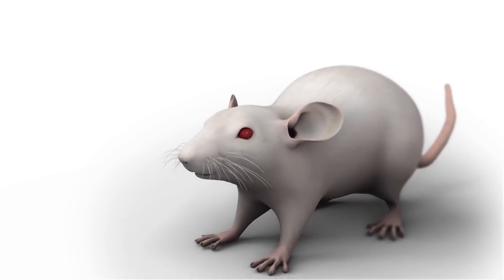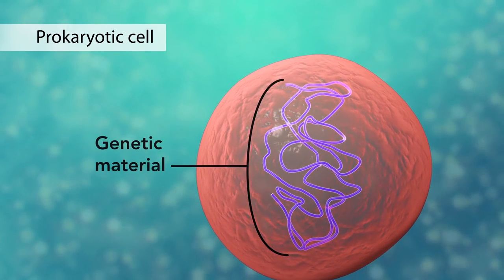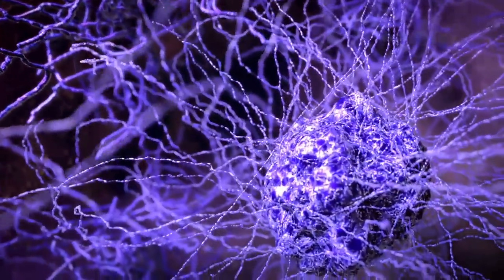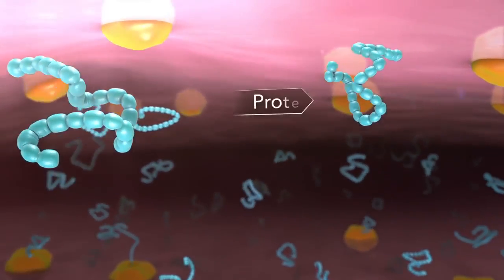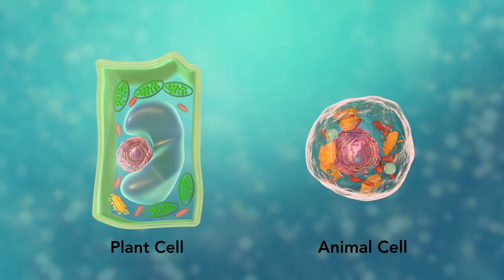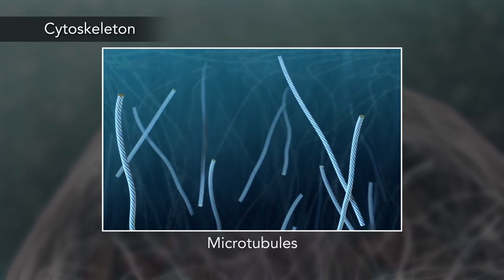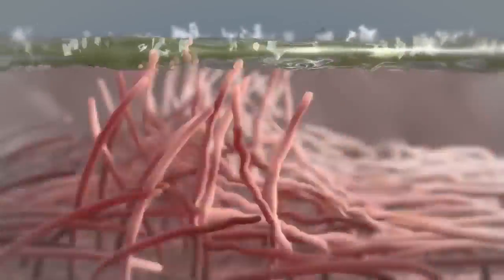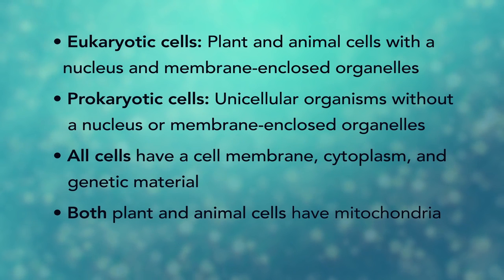Cell Structure - 1st year - Introduction to Cytology & Histology - lesson 1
This animation shows you the function of plant and animal cells , including organelles like the nucleus, nucleolus, DNA (chromosomes), ribosomes, mitochondria, etc. Also included are ATP molecules, cytoskeleton, cytoplasm, microtubules, proteins, chloroplasts, chlorophyll, cell walls, cell membrane, cilia, flagellae, etc.